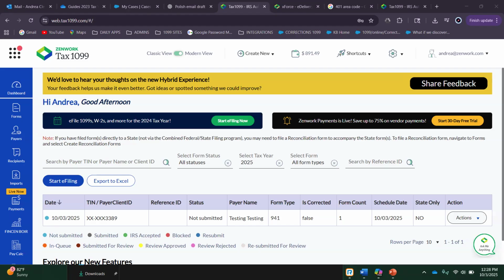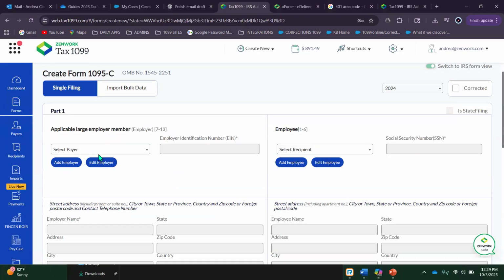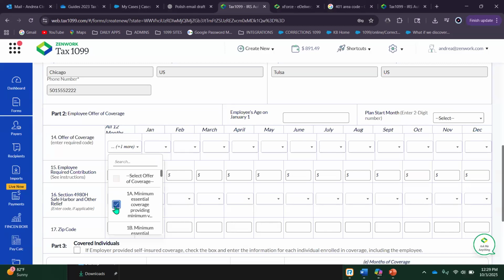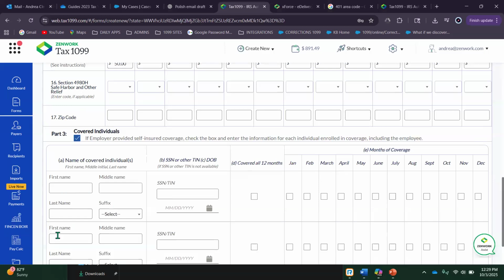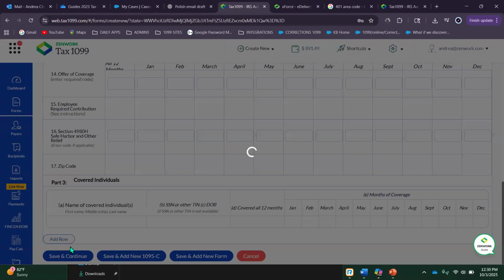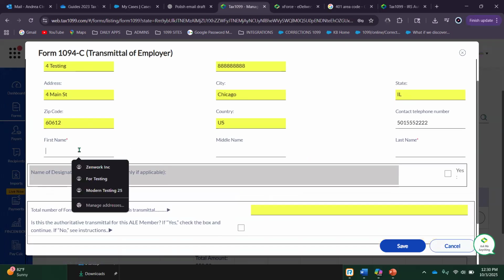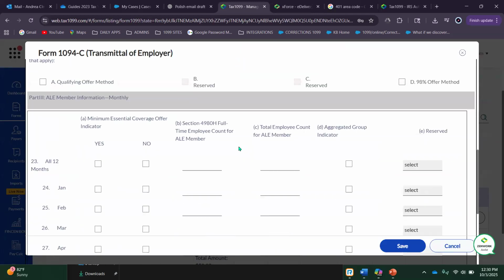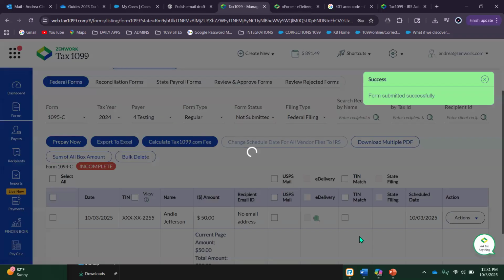How to File 1095-C in 5 Minutes (Step-by-Step Guide for 2026)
Need to file Form 1095-C fast? ✅
Watch this video to learn how to efile your Form 1095-C (Employer-Provided Health Insurance Offer and Coverage) using Tax1099 for the 2026 tax year — perfect for Applicable Large Employers (ALEs) reporting employee health coverage information to the IRS.

We’ll cover:

Who needs to file Form 1095-C

What information you’ll need to prepare

Step-by-step online filing process

Ensure ACA compliance and simplify your reporting — efile your Form 1095-C quickly and securely with Tax1099!